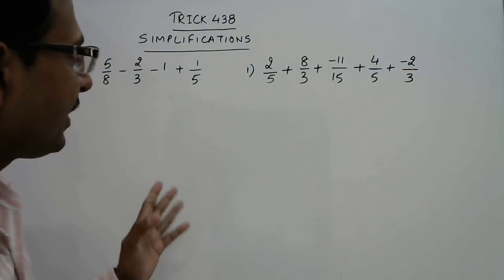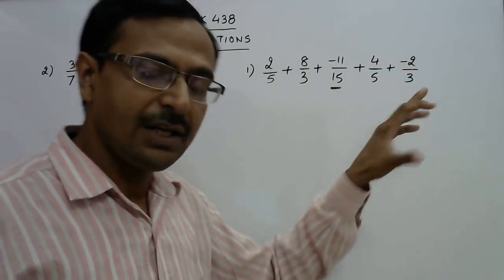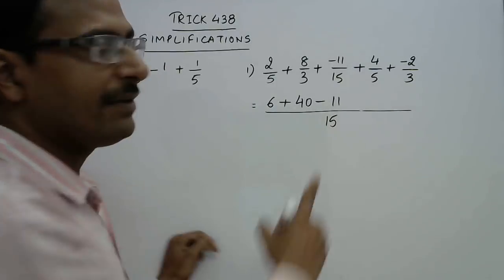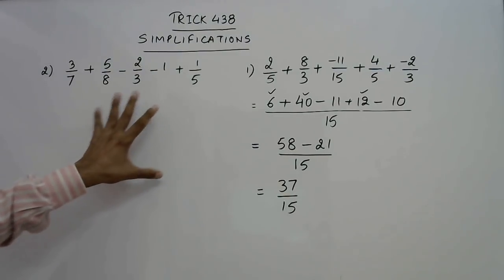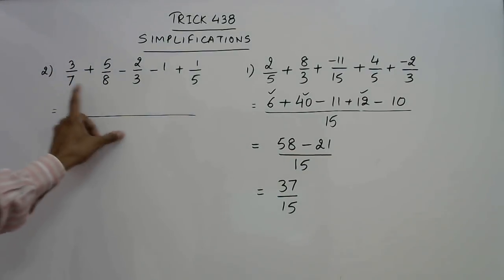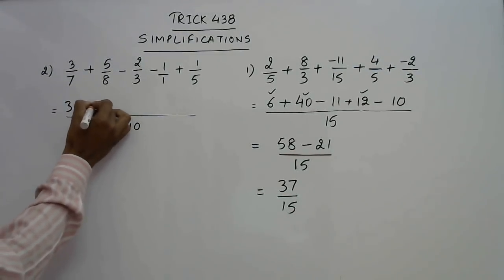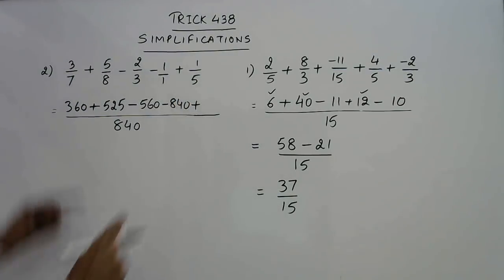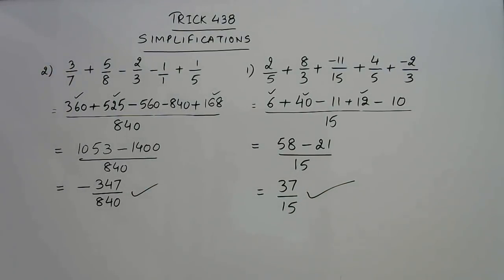Trick 438 - Add and Subtract Rational Numbers Quickly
Shortcuts for finding the LCM of numbers will help you add and subtract rational numbers easily and quickly. watch this video to solve complex simplification problems of rational numbers with 10 seconds time. TOO GOOD FOR COMPETITIVE EXAMS. for more videos, keep visiting: